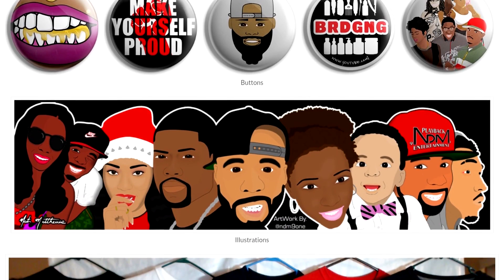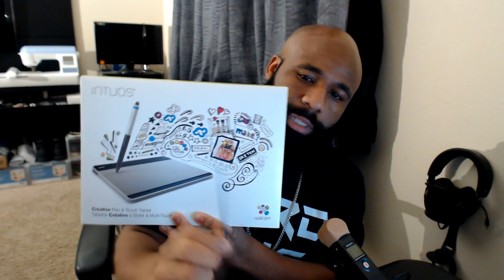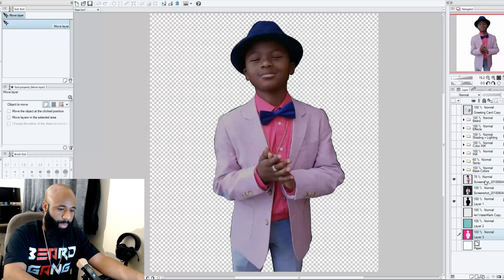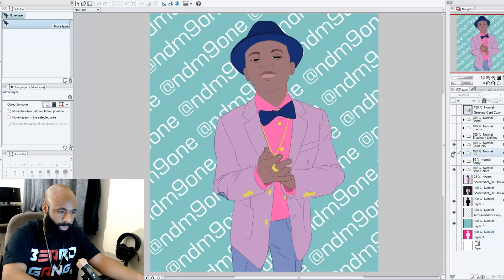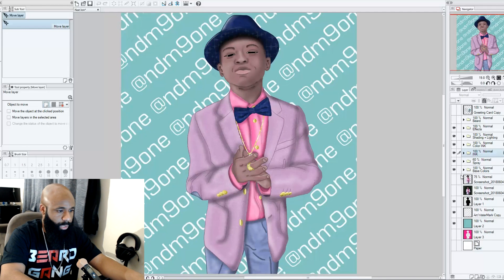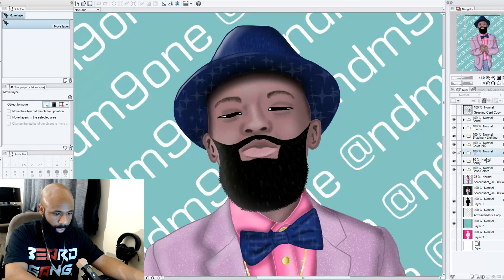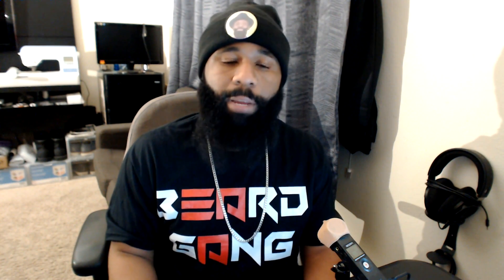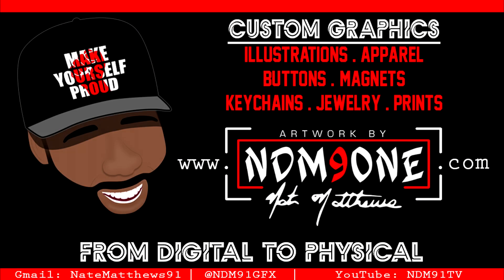Cant Grow A Beard? Draw One On! | Samsung Notebook 9 Pro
For graphic design I started with the Wacom Intuos Tablet then upgraded to the Complex 11T & now Im working with the Samsung Notebook 9 Pro These tools allow me to create some dope work in Clip Studio Paint Take a look at the process as I show you how I turned a picture into a cartoon illustration; & from there into a card, button & even have the ability the put custom designs on a shirt 😎

📩 NateMatthews91 [Gmail]

My Gear:
Canon EOS M3
Rode VideoMicro
Zoom H1
Logitech C920
Manfrotto Action

Other Tags:
Custom Buttons, Pinback Buttons, Magnetic Buttons, How To Make Buttons, Custom Patch, Brother SE625, Brother PE 770, Embroidery Machine, Samsung Notebook 9 Pro, Digitize, Custom Logo, Clip Studio Paint, Manga Studio, Greeting Card, Vector Artwork, Cartoon Illustration,